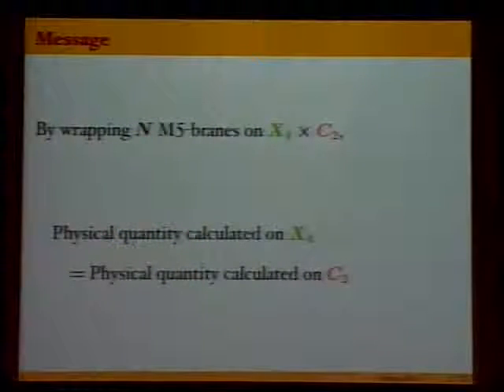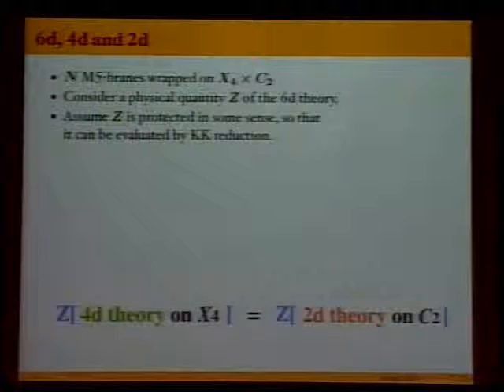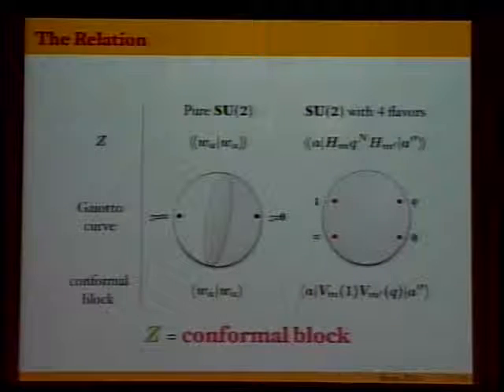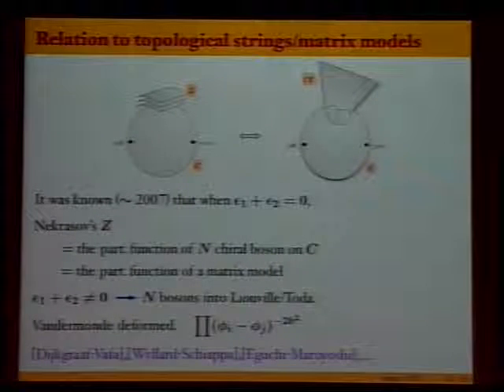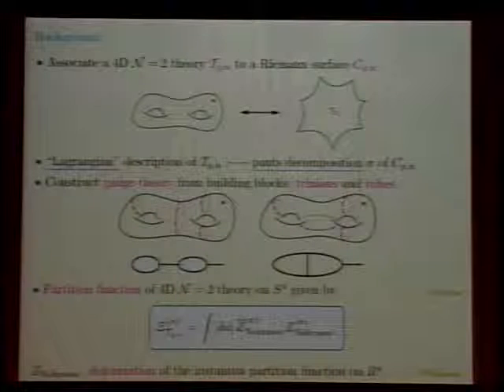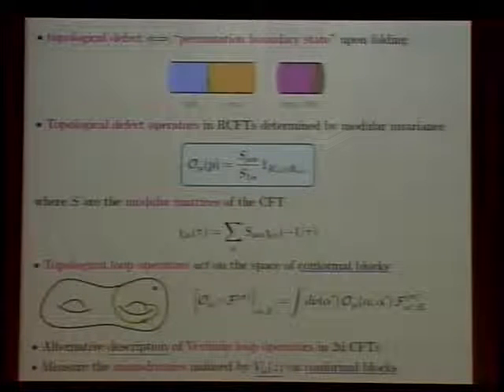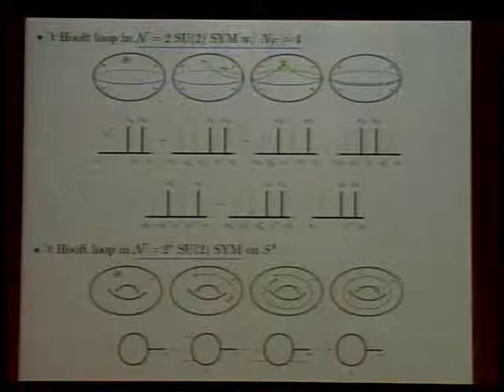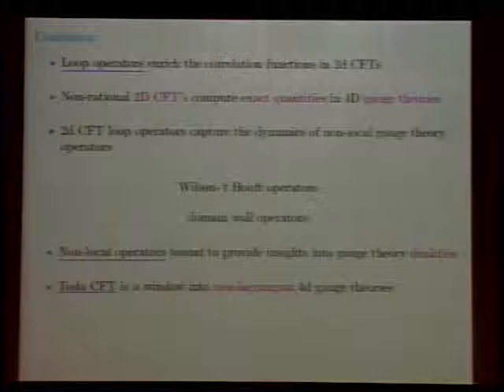2d CFTs from 4d N=2 gauge theories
Talk at Strings 2010